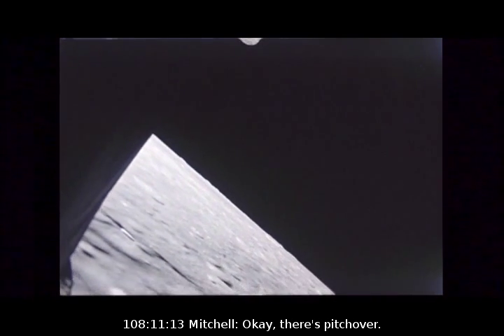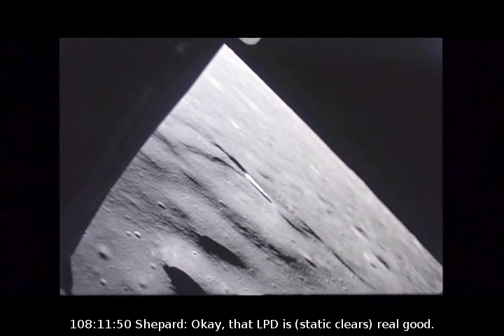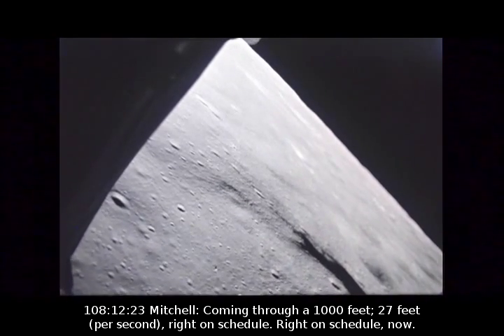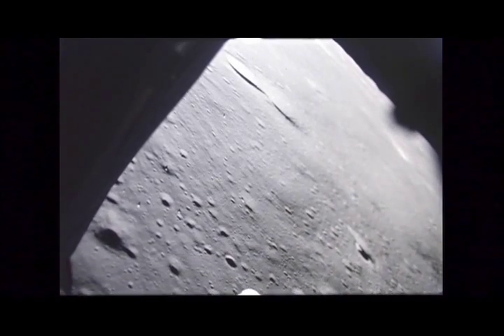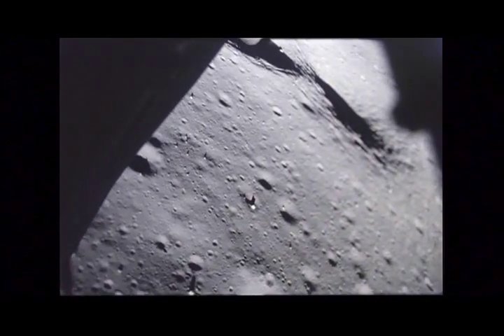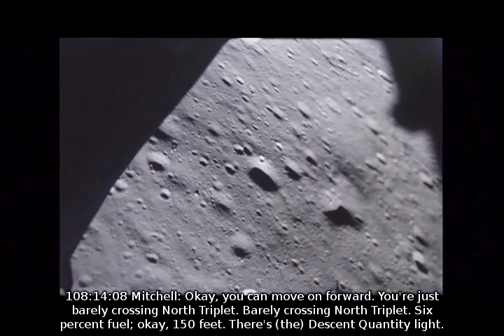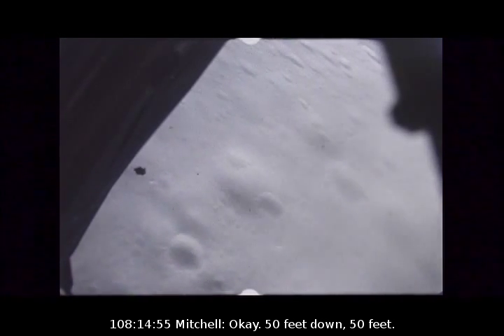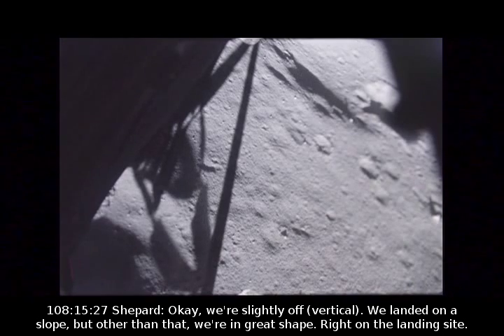Apollo-14: Landing at Fra Mauro with subtitles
On 5th February 1971 Lunar Module "Antares" for the third time in Apollo program history landed on the surfaces of the Moon. The landing site was Frau Mauro Highlands south-west from 300m(1000ft) Cone crater. Apollo-13 was originally designated to land there.

Video was recorded with 16mm camera which was mounted near LM right window. I've added sound from other yt video and subtitles from this site:

There are three persons you can hear:
-Commander: Alan Shepard
-LM pilot: Ed Mitchell
-CAPCOM (capsule communicator): Fred Haise (previously flown on Apollo-13)